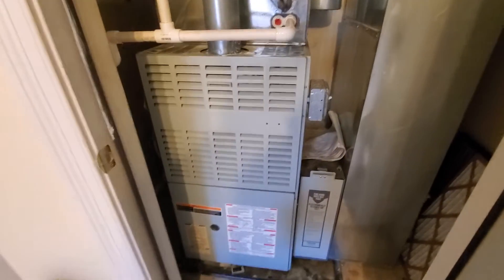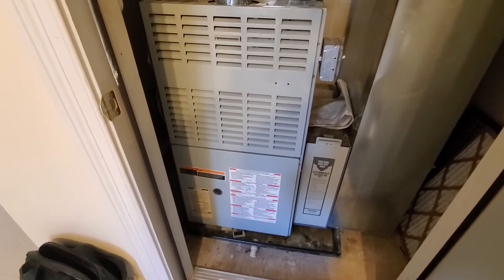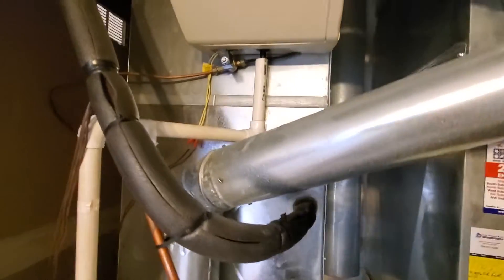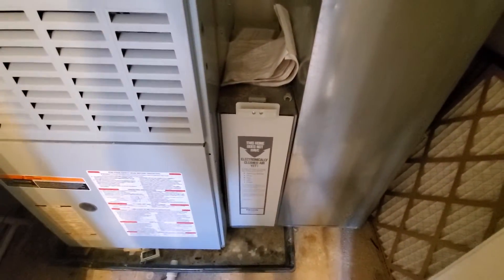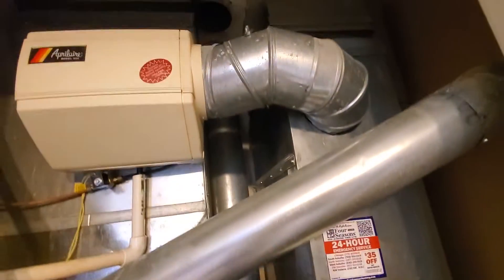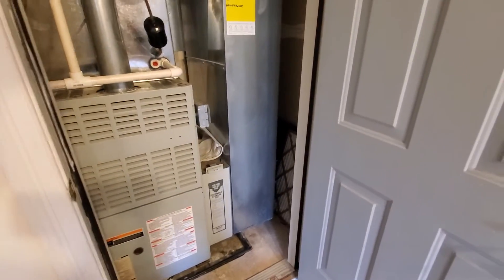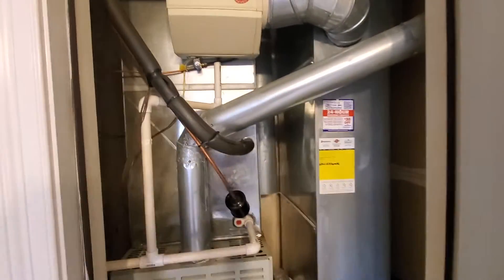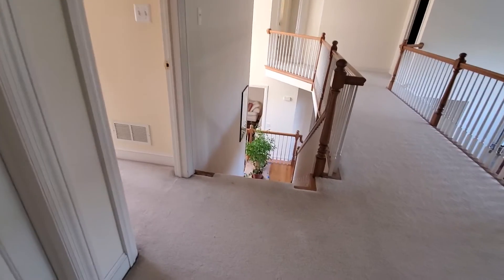889759 - furnace only, for 2nd floor